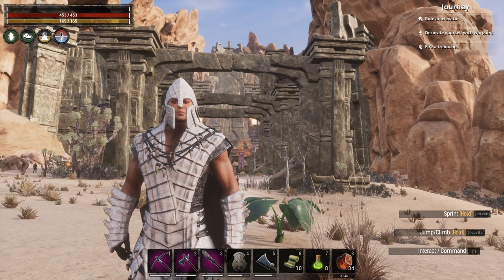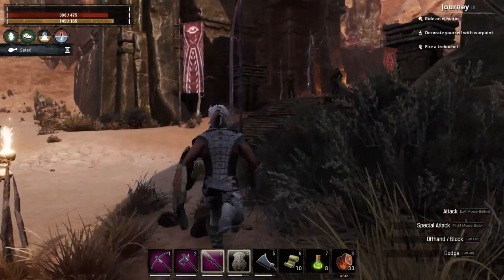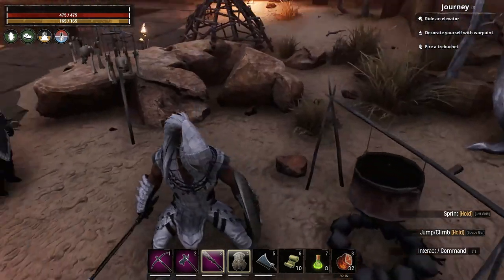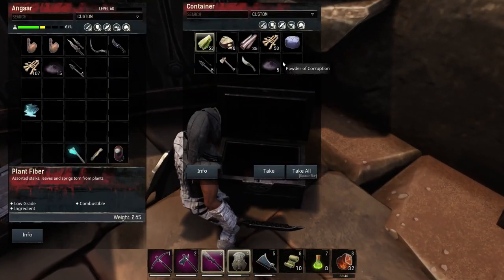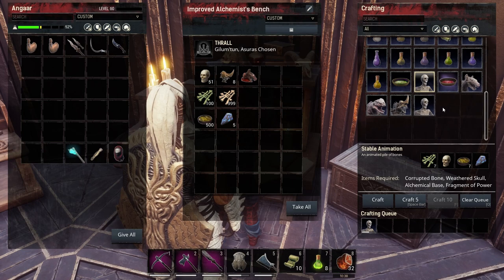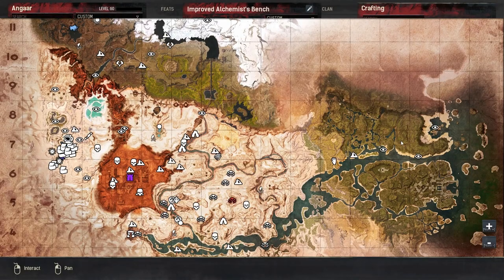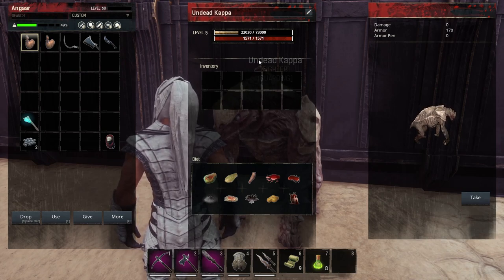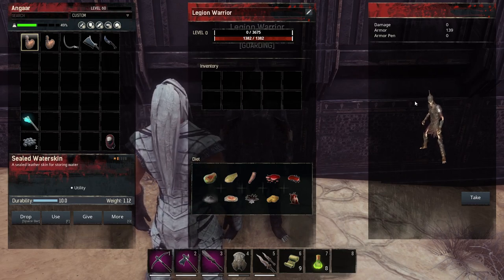Conan Exiles - Witch Doctor Feat Guide [OUTDATED Post 3.0]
Update:  this feat has been totally removed from the game in the 3.0 update!  Hopefully it will return in a future Age.

In this video I show you where to learn the Witch Doctor feat that teaches you how to craft various undead creatures.  I then explain how to gather and craft the required materials and finally show off all the undead creatures available.